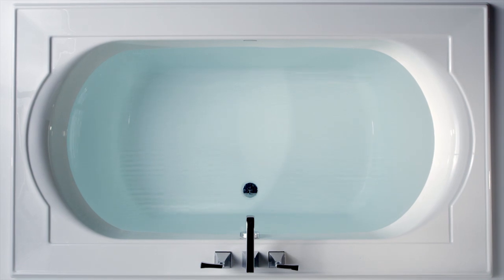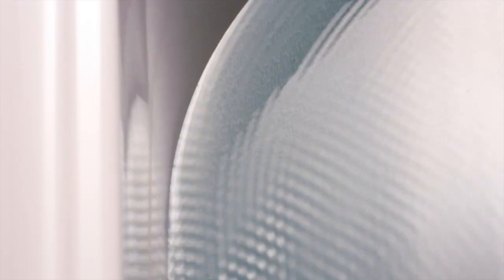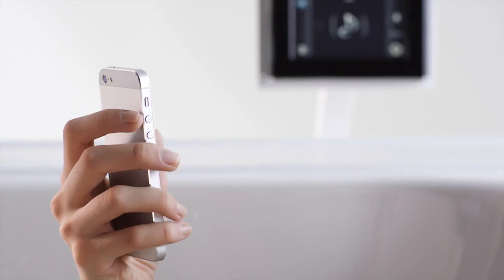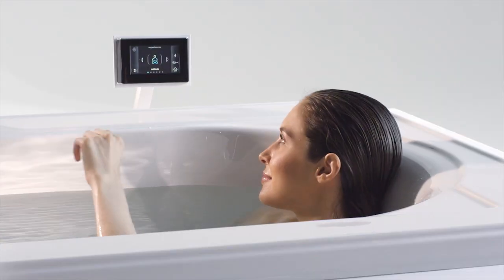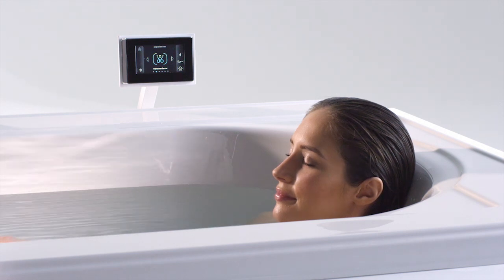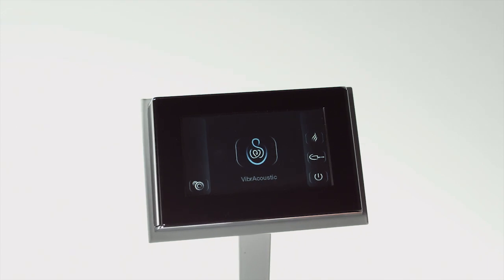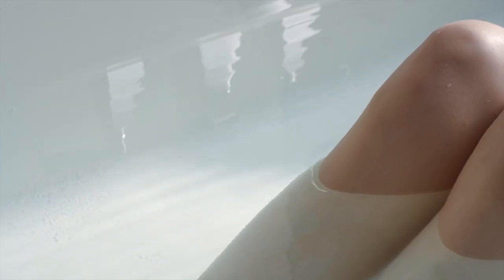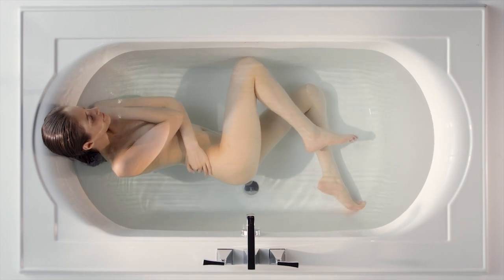A Real Sound Bath Experience - Kohler VibrAcoustic Hydrotherapy Baths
Take a spa-like sound bath in the comfort of your own home. Feel the music and let Kohler VibrAcoustic® unite water and sound, creating hydrotherapeutic vibrations that will resonate deep within your body.